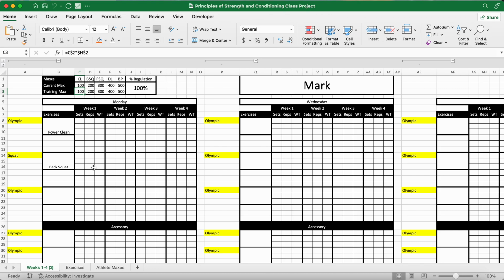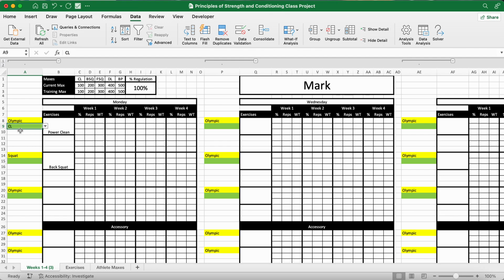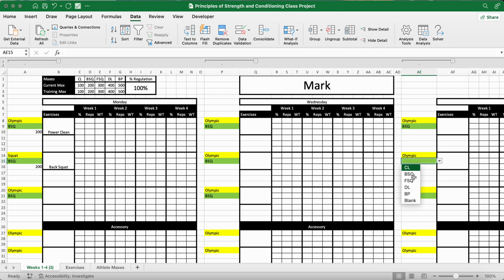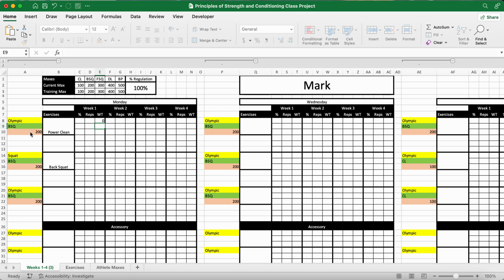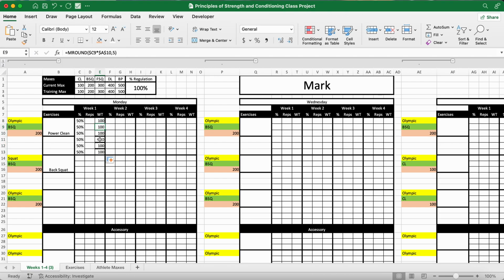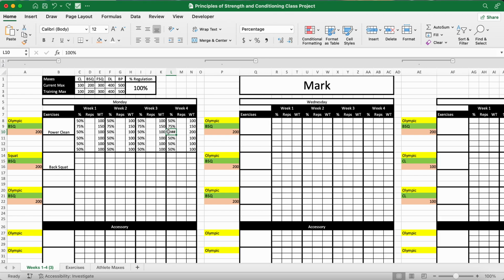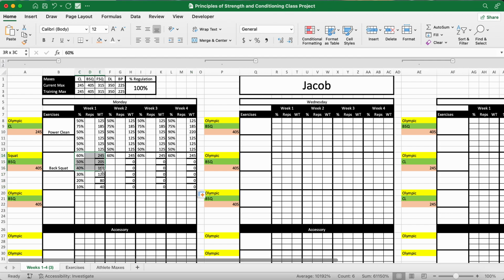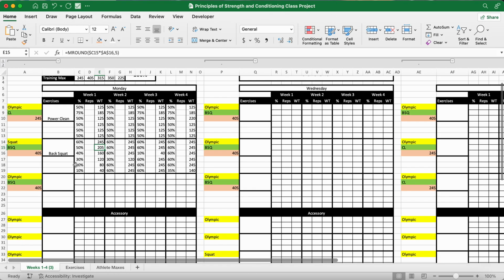S&C Video 4